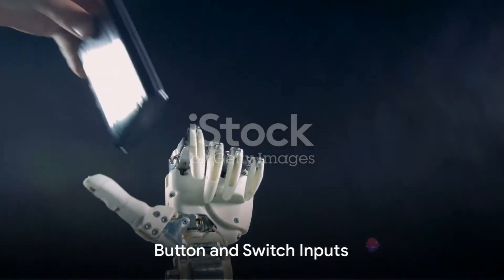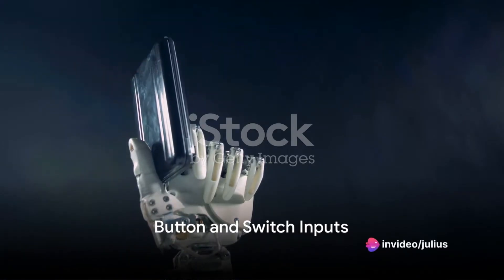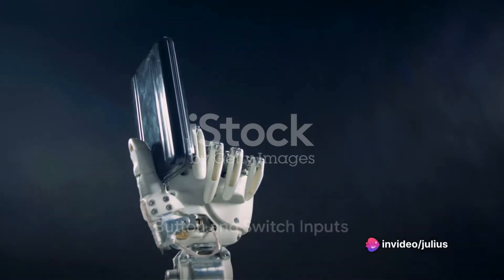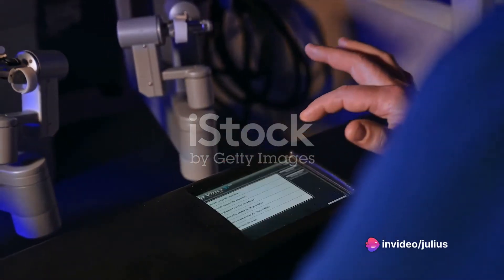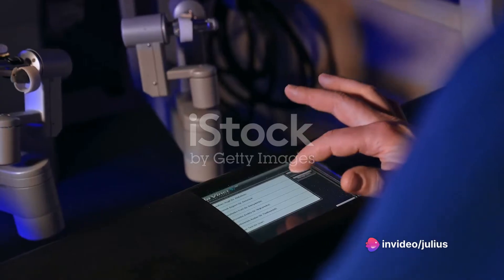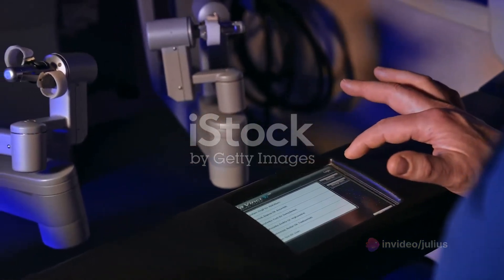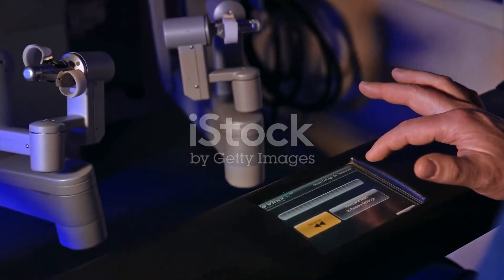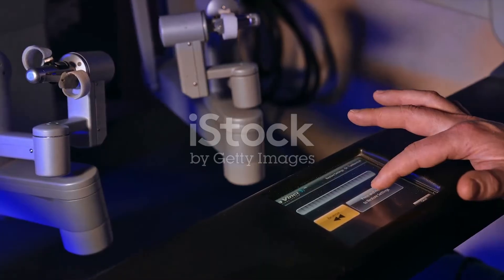Top 10 Digital Inputs in Robotics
Digital inputs for robots refer to signals or data that are represented in a binary format, typically as "on" or "off," "high" or "low," or "1" or "0." These inputs are used by robots to receive and interpret information from sensors, switches, and other devices in their environment. Digital inputs play a crucial role in determining the robot's behavior, decision-making, and interaction with its surroundings.

Guide Questions:

1. What are limit switches, and how do they function in robotic systems?

2. Explain the role of proximity sensors in robots. How do they help robots interact with their environment?

3. Describe how binary encoders contribute to a robot's functionality. What type of data do they provide?

4. What is the significance of digital cameras in robotics? How do they process visual data?

5. Discuss the importance of digital inputs in robotics. Why are they crucial for a robot's operation?